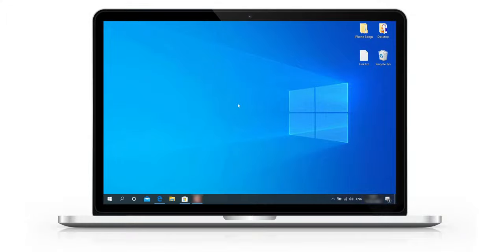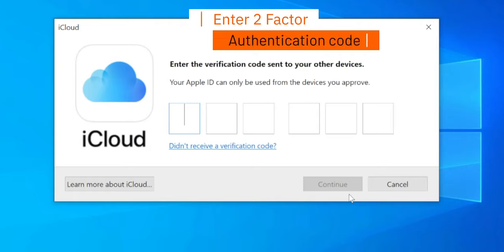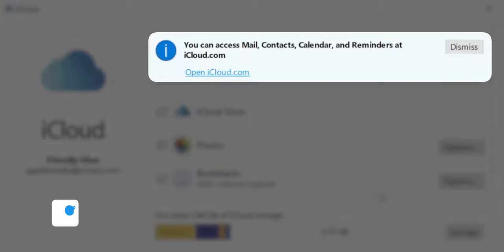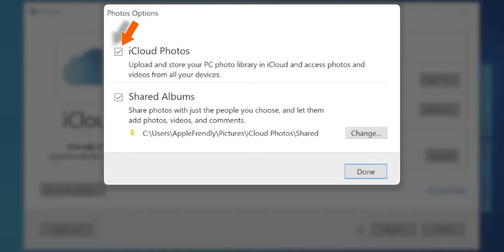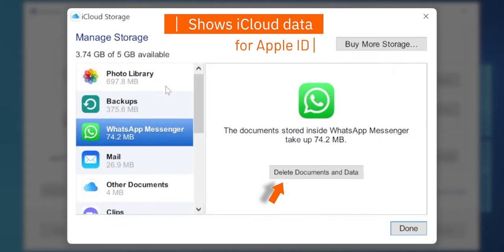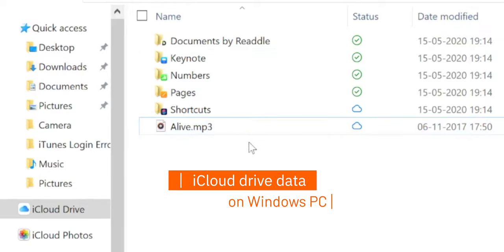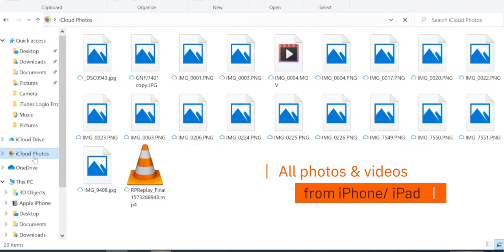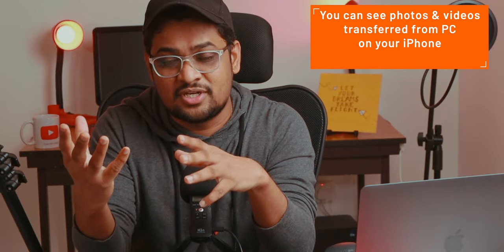iCloud for Windows 10! [EVERYTHING EXPLAINED] - 2020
Learn how to install and use iCloud for Windows 10 on your Windows computer in this step-by-step tutorial. This iCloud for Windows 10 review is for beginners explaining how to install iCloud for Windows 10 from Microsoft Store, set it up and use its features.
I would say iCloud for Windows 10 is a mini version of Mac utilities on your windows computer. This iCloud for Windows 10 software will help you to transfer photos from your iPhone to computer and computer to iPhone. Similarly, it will enable iCloud bookmarks for windows PC.
This iCloud for Windows 10 software will also sync iCloud drive on windows PC. If you have latest version of Windows 10 installed, you can also access Mails, Calendar, Contacts and Reminders from your Windows PC.
So I have explained everything about this iCloud for Windows 10 software in this tutorial, go ahead and checkout the video and ask me if you have any questions down in the comments section below.

➤ How to install iCloud for Windows 10?

➤ How to install and use iCloud for Windows 10?

⏳ 0:15 STEP 1: Firstly, go to Microsoft store and download this iCloud for Windows 10 software.

⏳ 0:44 STEP 2: Now sign in with your Apple ID and password same as on your iPhone/ iPad.

⏳ 1:02 STEP 3: Now setup iCloud for Windows 10 software preferences as per tutorial instructions.

⏳ 3:24 STEP 4: If you want, you can change iCloud storage using this iCloud for Windows 10 software if you already sold your iPhone or facing issues on iPhone/ iPad changing iCloud Storage.

⏳ 3:48 STEP 5: You can access your iCloud Drive on your Windows PC from system tray on the bottom right corner. Just tap on iCloud icon in the list to reveal more options.

⏳ 4:02 STEP 6: Your iCloud drive folder on Windows PC will have similar folders as on your iPhone/ iPad. You can use these folders to transfer data between your iPhone and computer.

⏳ 4:46 STEP 7: Similarly, you can access your iCloud Photos folder on your Windows PC and see all your Photos and videos from your iPhone/ iPad. You need to have enabled iCloud Photos feature on your iPhone/ iPad in settings for this to work.

And that’s how you can install and use iCloud for Windows 10 on your computer!

➤ CREDITS: 🙏🏼

➤ ABOUT ME: 😺

Thank you for visiting the channel. Hope this how to install and use iCloud for Windows 10 tutorial helps.